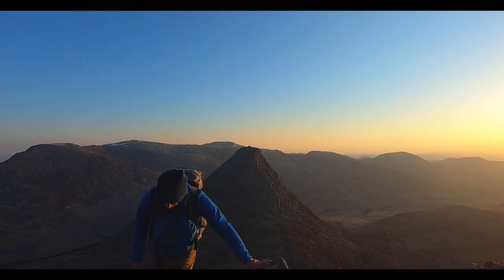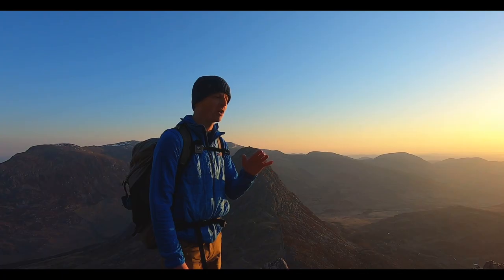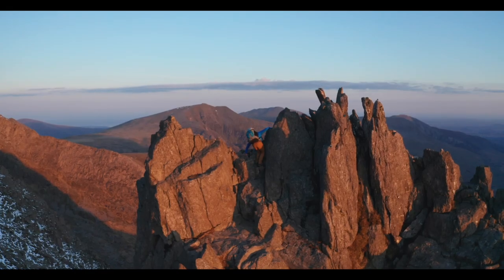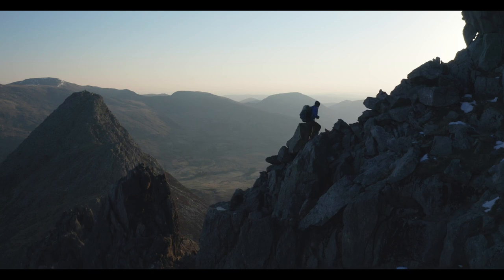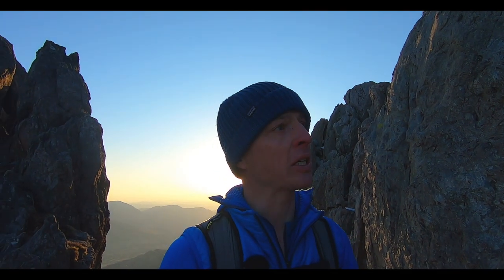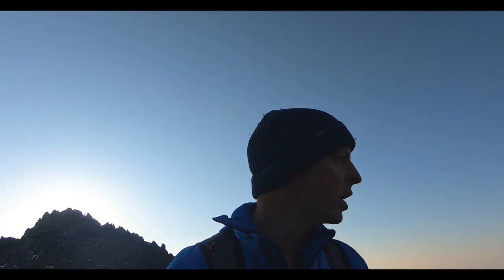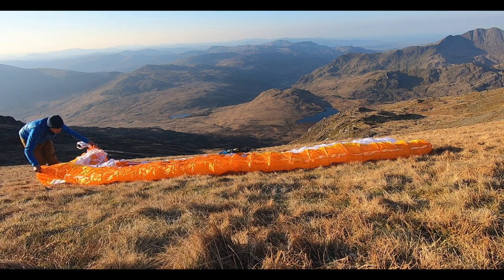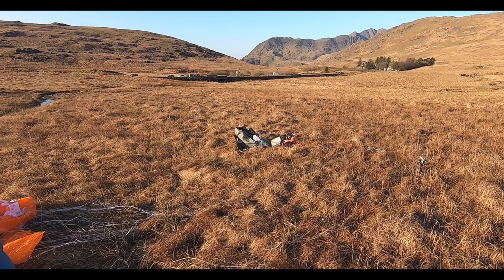Scrambling Bristly Ridge for sunrise and then flying down: Mountain Days Vlog Episode 10.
In my latest Mountain Days Vlog (originally hosted on the Flybubble YouTube Channel) I head up Bristly Ridge for sunrise and then fly off the summit of the Glyderau on my lightweight paraglider.

This YouTube channel is where I record my adventures in the mountains. I make films professionally for a wide range of outdoor clients and you can see that work on my

I also run courses and guiding as a professional Mountaineering Instructor with my good friend Huw and you can find out more

With: Rob Johnson
Wing: Niviuk Skin 3P
Route: Bristly Ridge, Glyder Fach, Snowdonia